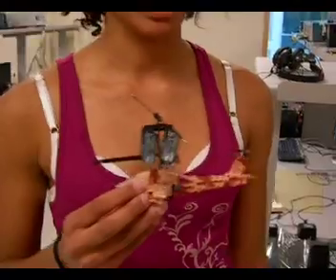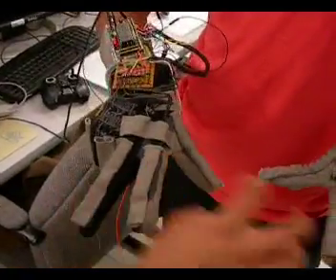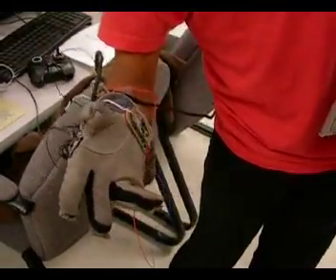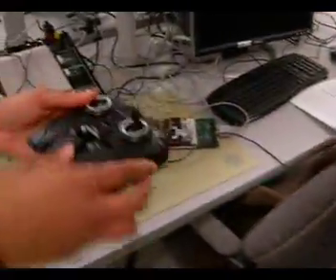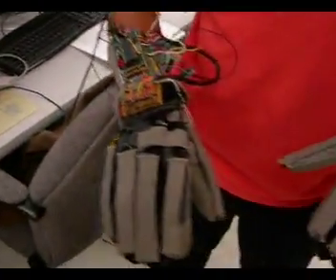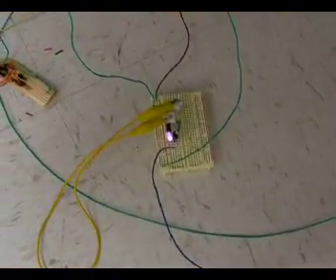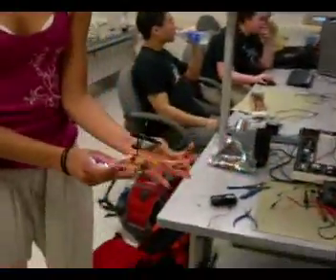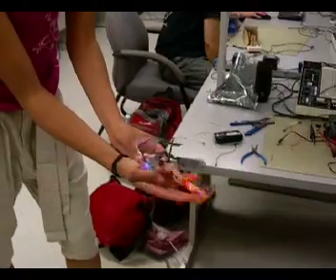glove-controlled copter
The purpose of our project is to control a toy helicopter using flex sensors attached to a glove. The flex sensors are intended to replace the remote control that is generally used to fly the helicopter. Additionally we also created another mode which will allow us to use an accelerometer to control the forward and backward, and left and right movements, while using a flex sensor to control the throttle of the helicopter.  See: